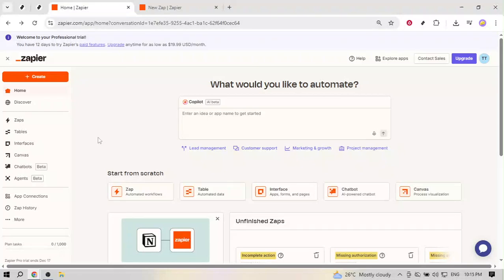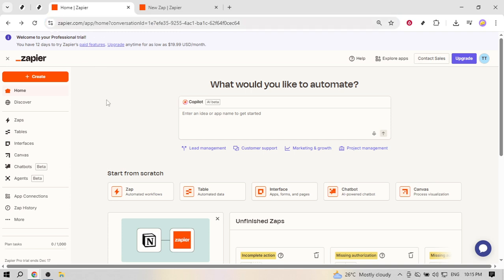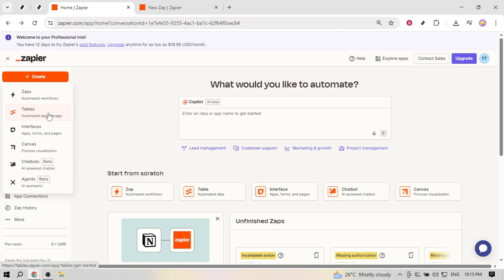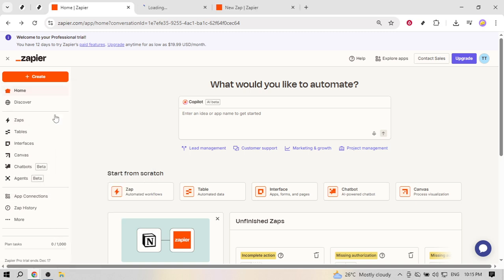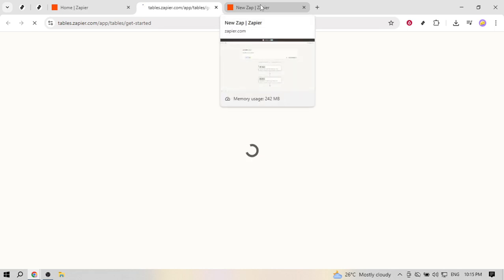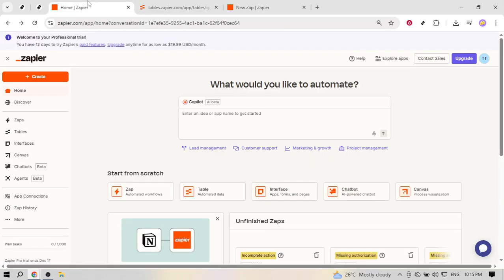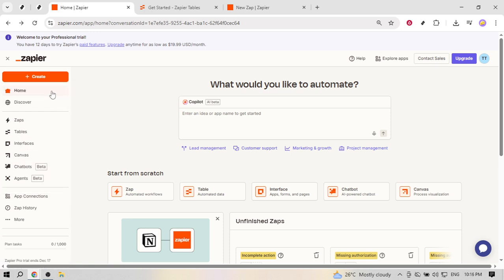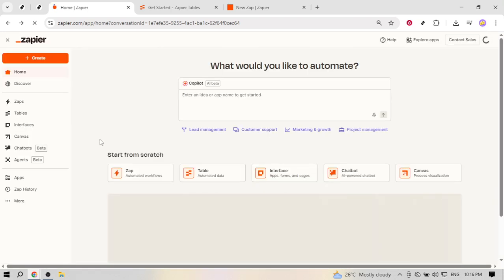How to Use Zapier 2026 (Beginner’s Guide)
how to use Zapier step by step in this beginner-friendly tutorial. This video shows how Zapier works, how to create Zaps, and how to connect apps to automate everyday tasks without coding.

Zapier helps you automate workflows between popular apps like email tools, CRMs, spreadsheets, and project management platforms. This guide is perfect for beginners, small business owners, and professionals who want to save time by automating repetitive tasks.